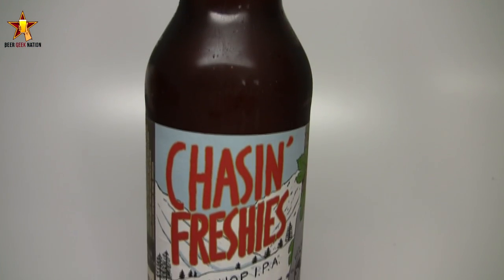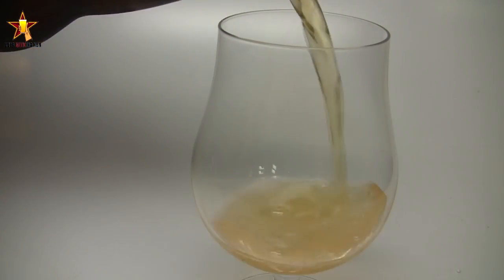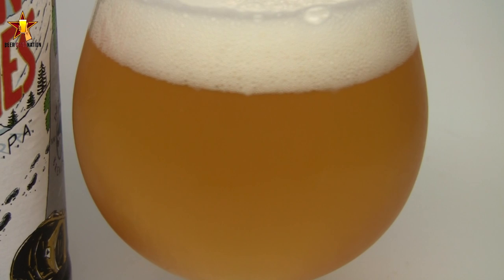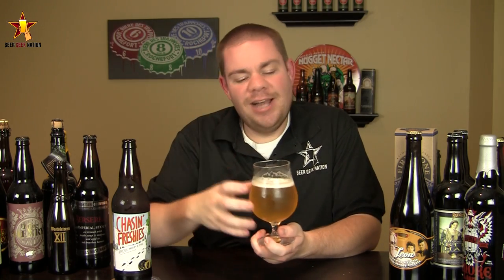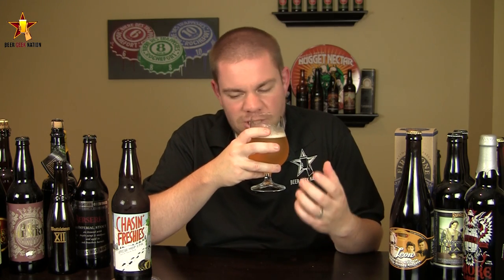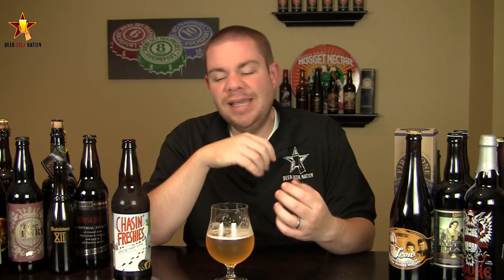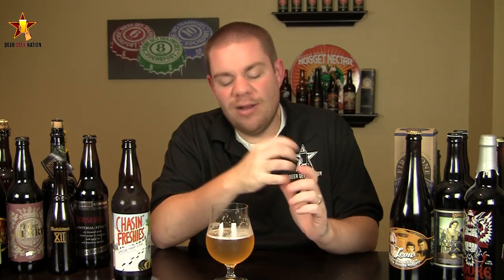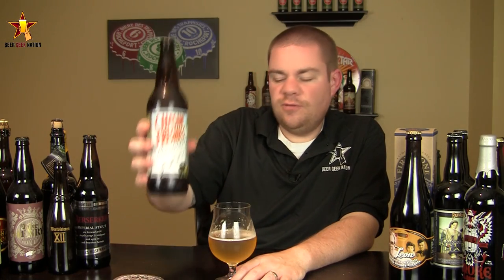Deschutes Chasin' Freshies Wet Hop IPA | Beer Geek Nation Craft Beer Reviews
Chasin' Freshies
Deschutes Brewery
7.4%  ABV

Like fresh powder, it's a seize-the-moment thing. At harvest, we rush Goschie Farms' Cascade hops fresh from vine to kettle. Not any Cascades, mind you, but an heirloom strain, from a single field, restored from the original rhizome. Hope you're as hopped up as we are.